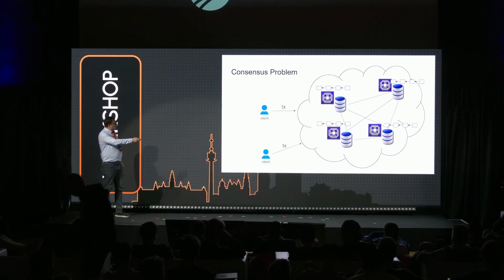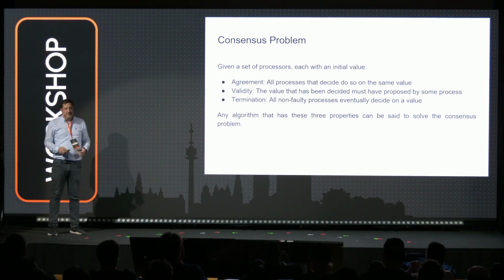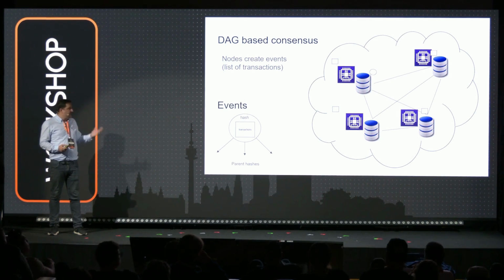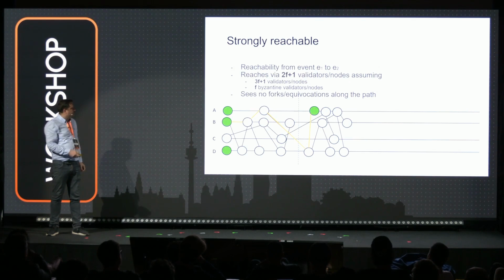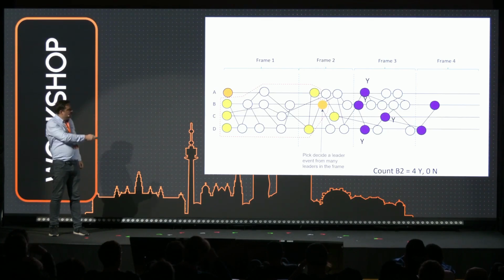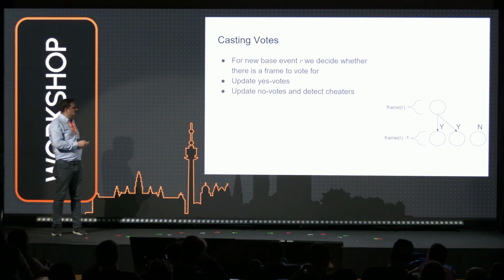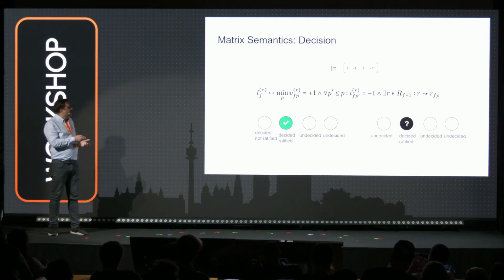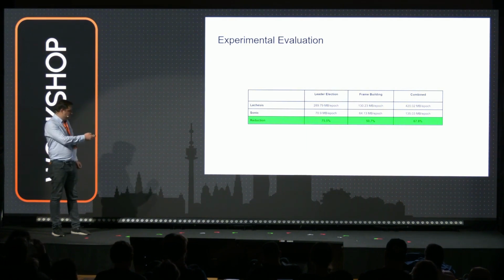Dr. Paul Subotic — Sonic Consensus — Sonic Summit 2025 Vienna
Keynote | Sonic Consensus

Speaker:
Dr. Paul Subotic (Senior Engineer at Sonic Labs)